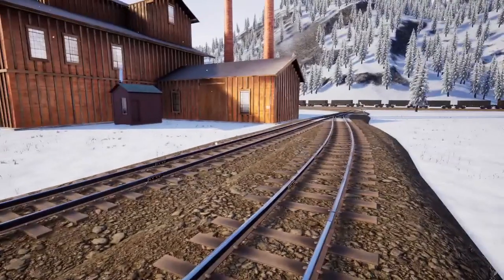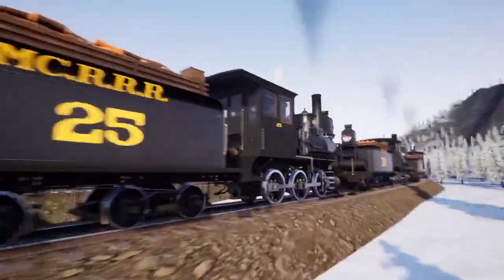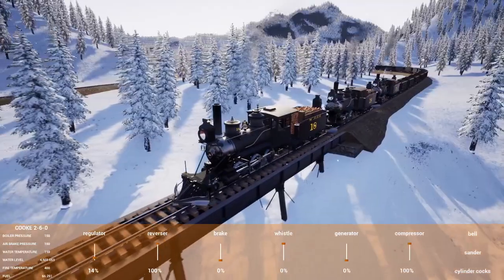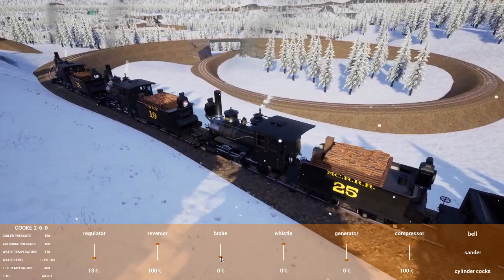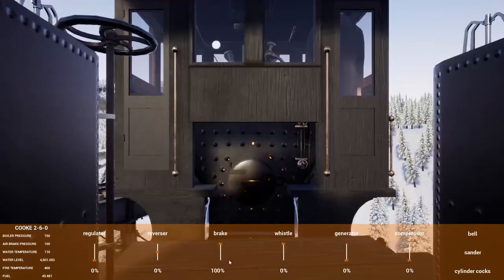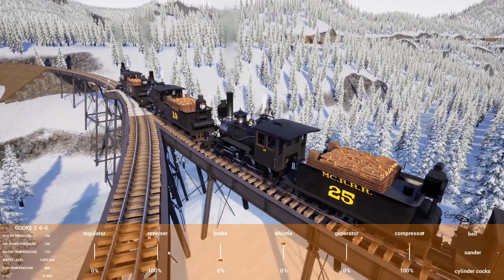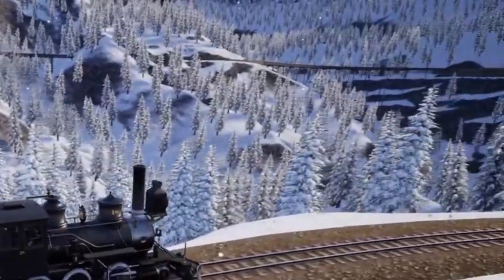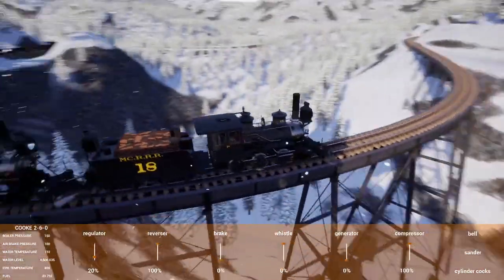Taking a MASSIVE 39 Car Train to the Coal Mine in Railroads Online - BRIANumber7 plays RRO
I made another GIANT train in Railroads Online, but mistakes were made...